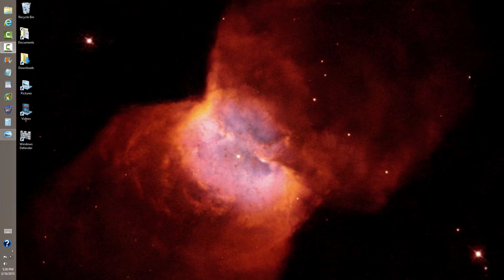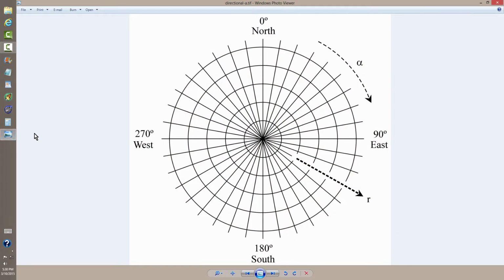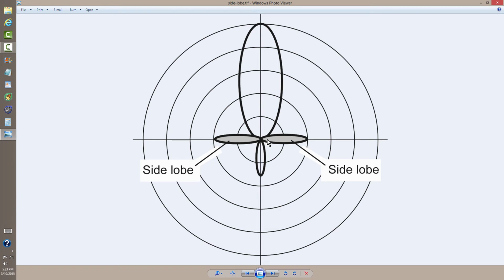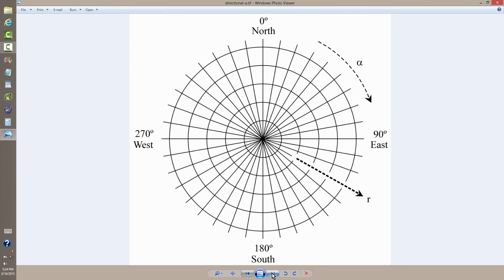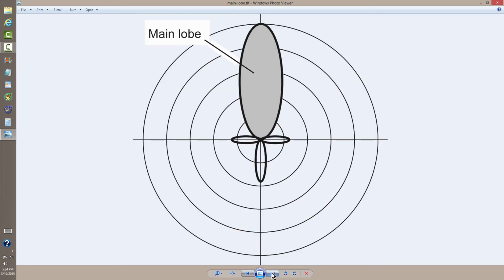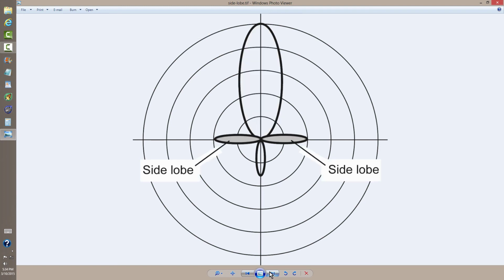Polar Coordinates: An Application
Directional patterns for ham radio antennas.